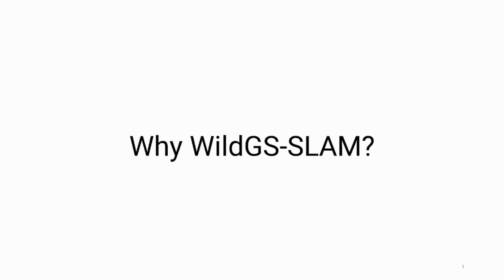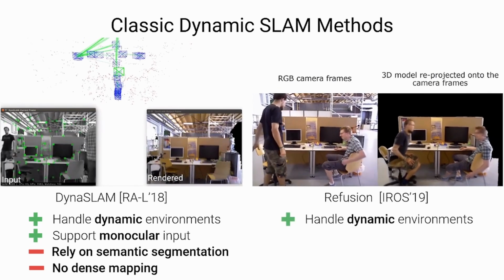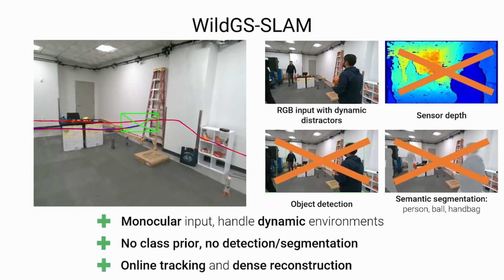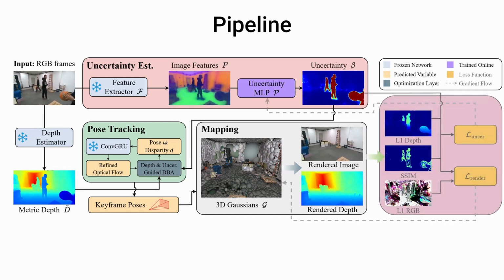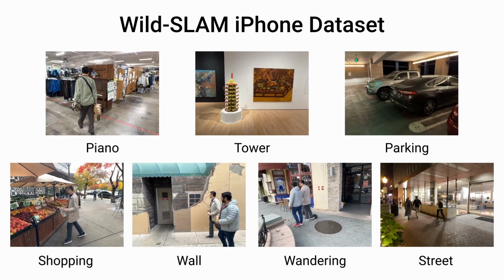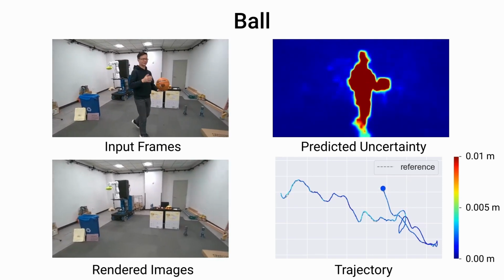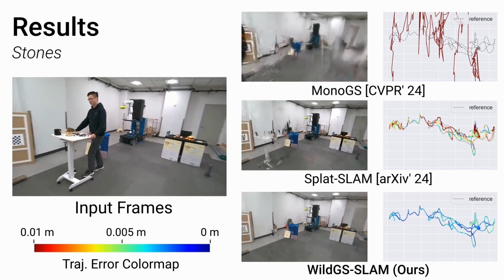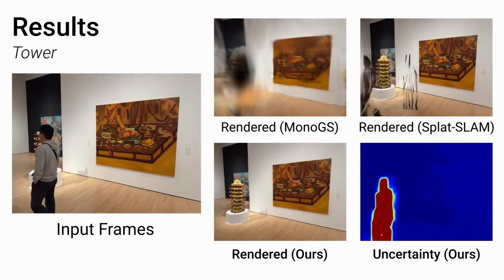[CVPR 2025] WildGS-SLAM: Monocular Gaussian Splatting SLAM in Dynamic Environments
Abstract: We present WildGS-SLAM, a robust and efficient monocular RGB SLAM system designed to handle dynamic environments by leveraging uncertainty-aware geometric mapping. Unlike traditional SLAM systems, which assume static scenes, our approach integrates depth and uncertainty information to enhance tracking, mapping, and rendering performance in the presence of moving objects. We introduce an uncertainty map, predicted by a shallow multi-layer perceptron and DINOv2 features, to guide dynamic object removal during both tracking and mapping. This uncertainty map enhances dense bundle adjustment and Gaussian map optimization, improving reconstruction accuracy. Our system is evaluated on multiple datasets and demonstrates artifact-free view synthesis. Results showcase WildGS-SLAM's superior performance in dynamic environments compared to state-of-the-art methods.